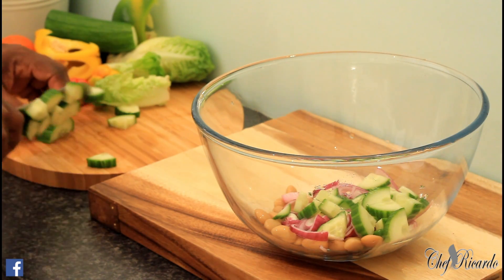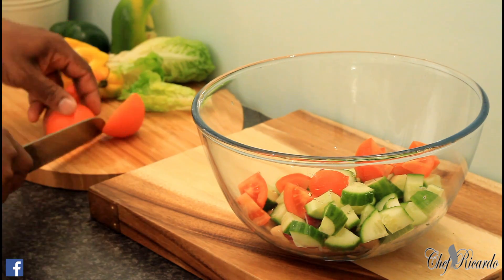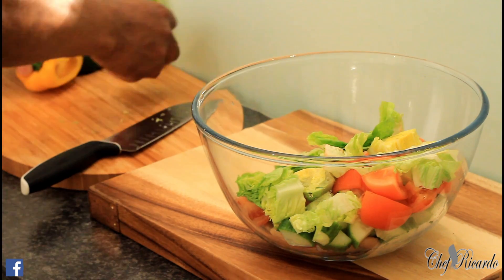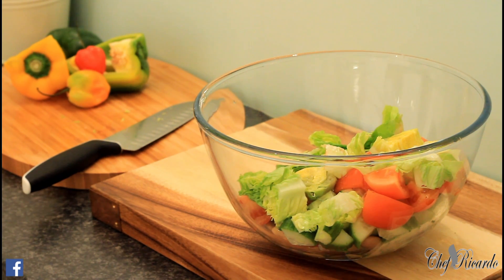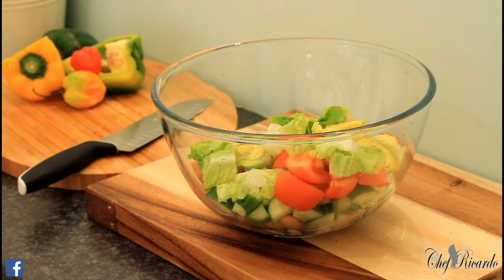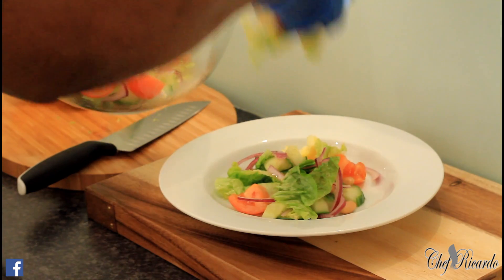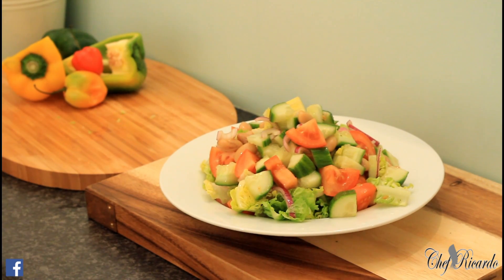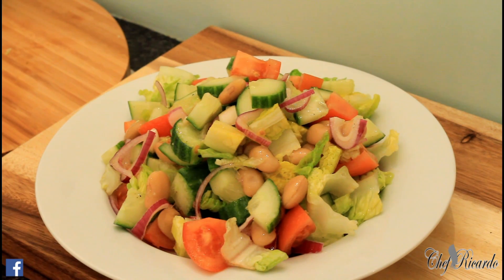Butter Bean Salad Recipe (Jamaican Chef) | Recipes By Chef Ricardo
Butter Bean Salad Recipe (Jamaican Chef)